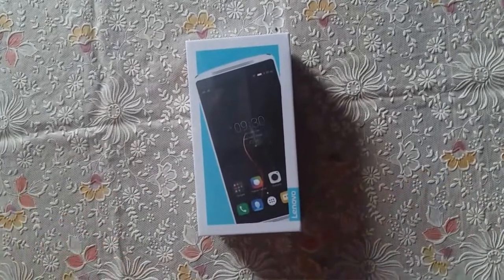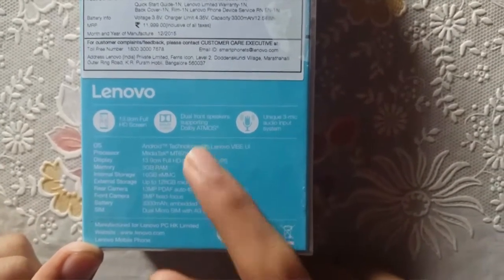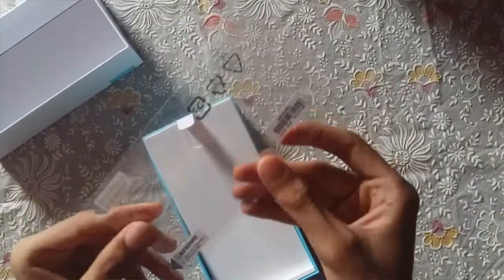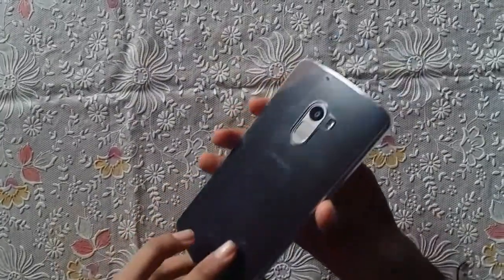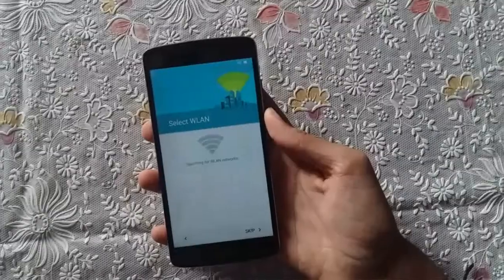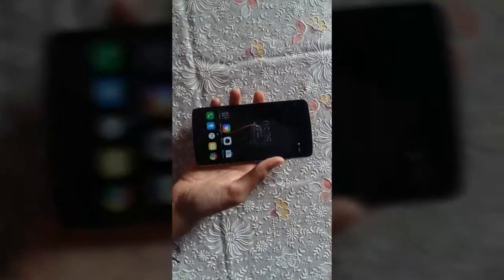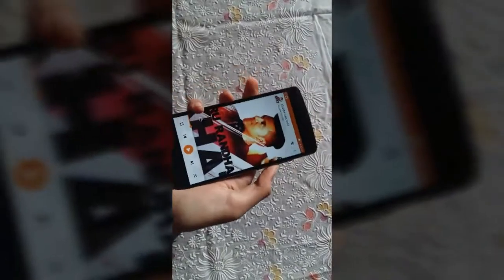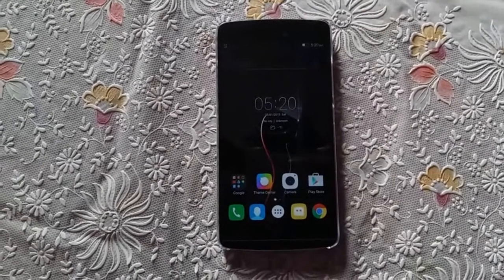Lenovo K4 Note Unboxing and Hands-on Review | HD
Finally, Here is our Unboxing and a Hands-on Review of the Newly Launched Smartphone called Lenovo Vibe K4 Note.
Watch out this Video right now if you're willing to BUY this Smartphone.

If you have any Questions regarding this Video, Please ask me in the comments section below :)

BUY Lenovo K4 Note via Amazon: amzn.to/1OlUKfy (Please Buy using this Link because it does help the Channel)

Lenovo K4 Note Drop & Scratch Test: (COMING SOON!)

(C)2016 | TeamNC | Gadget Hungers